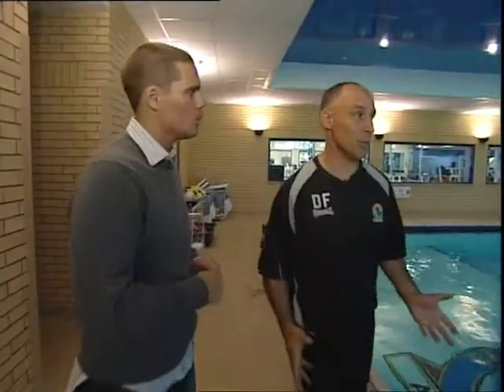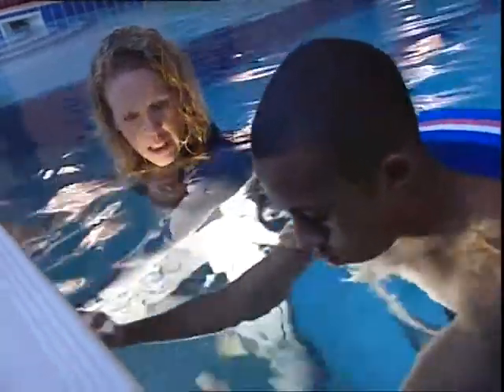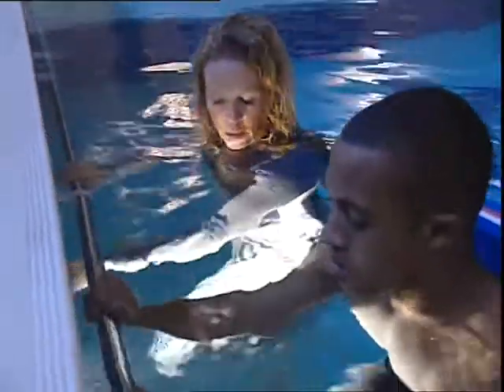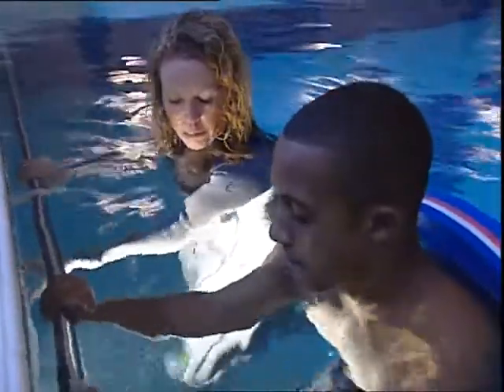Impact Free Water Based Recovery